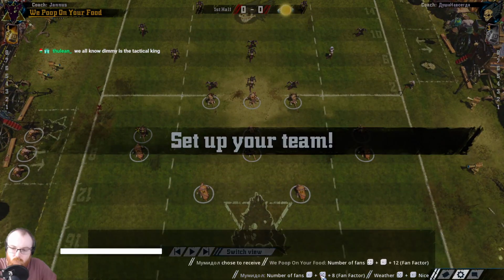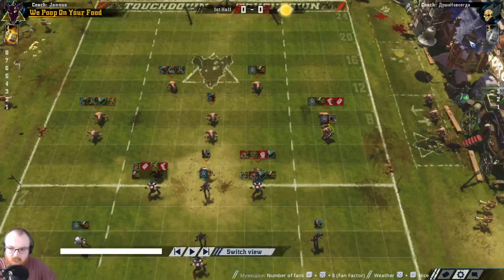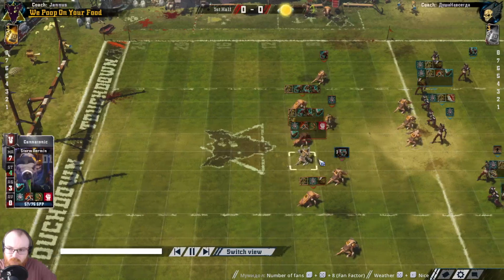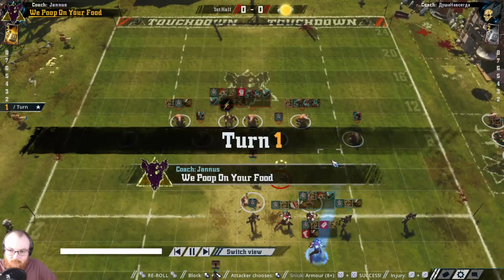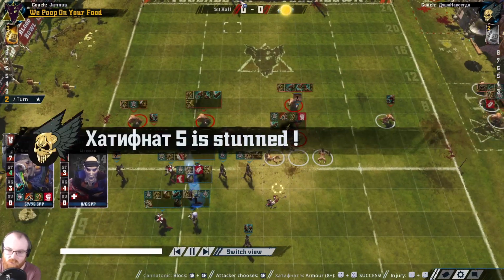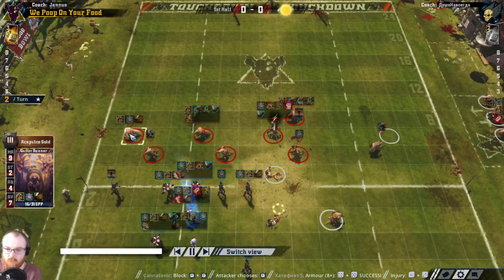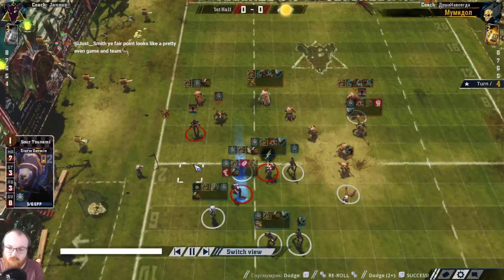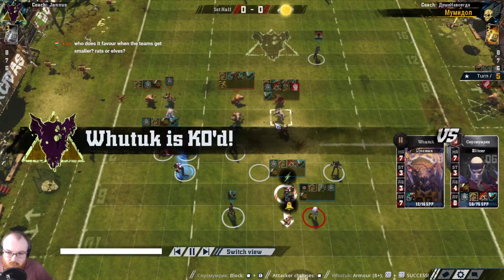Chalice 45 R64 Replay || Skaven (Jannus) vs Dark Elves (AlmaForever)